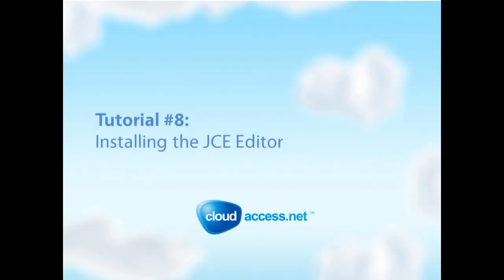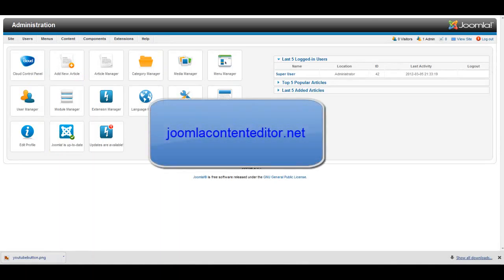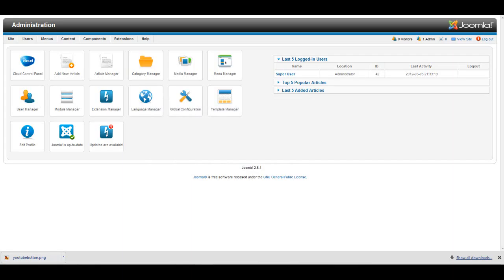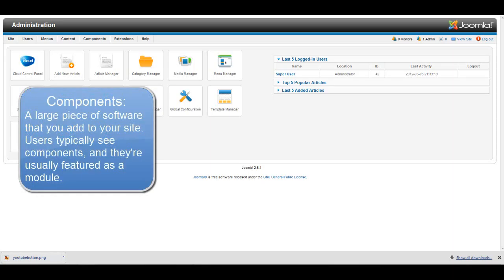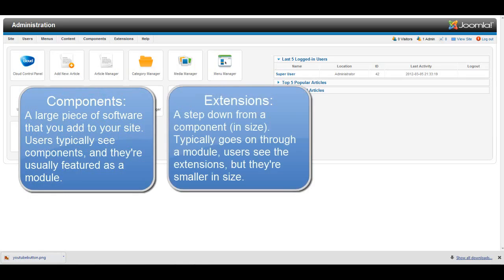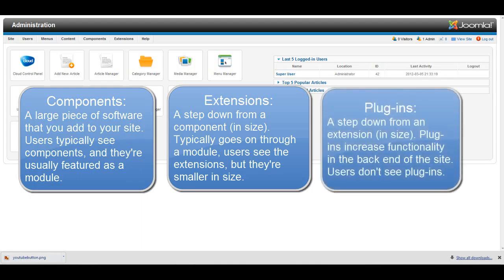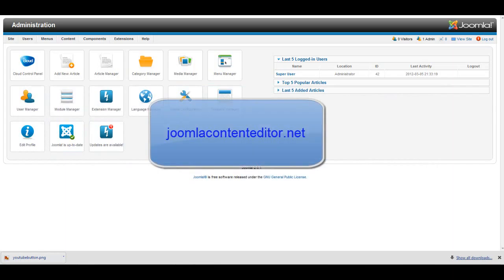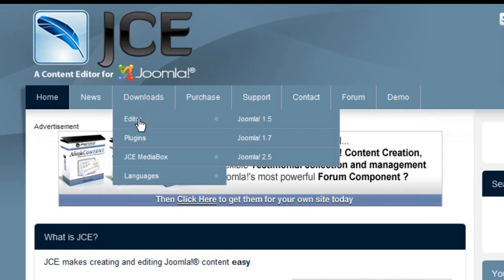My Edited Video